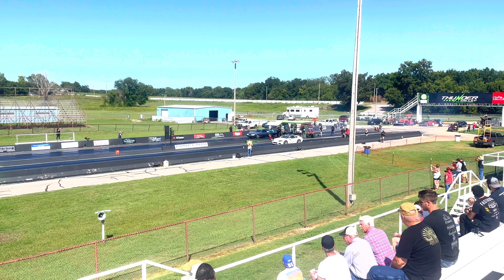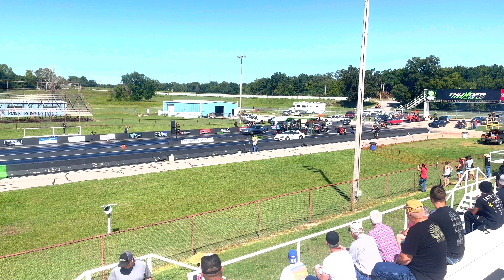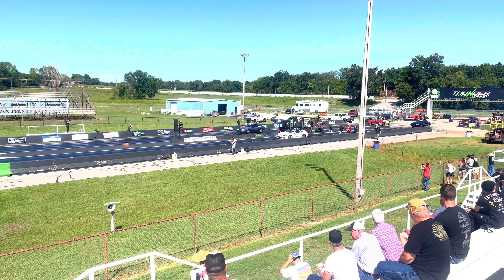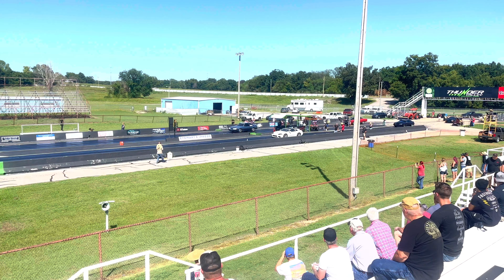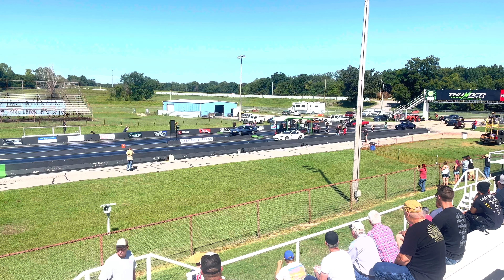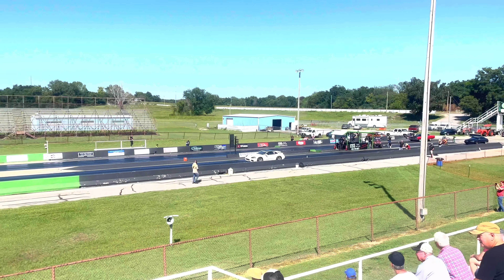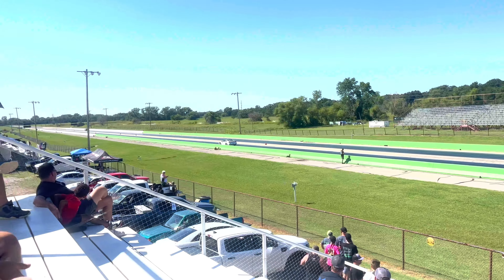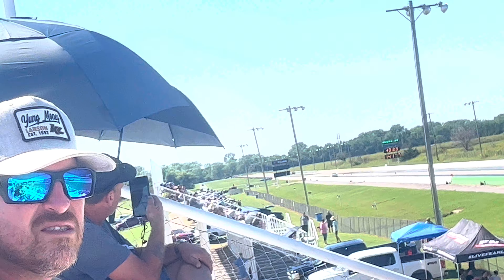First Pass at RMRW..starting in 2nd... 12.6 at 126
We were trying the launch gear mode on the Haltech..not working so well, but good trap speed for 19 PSI.